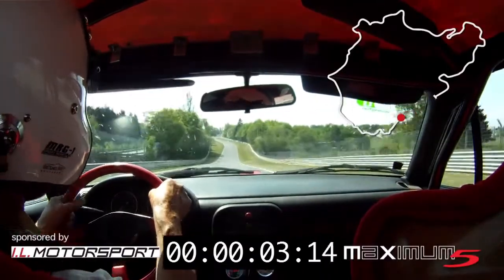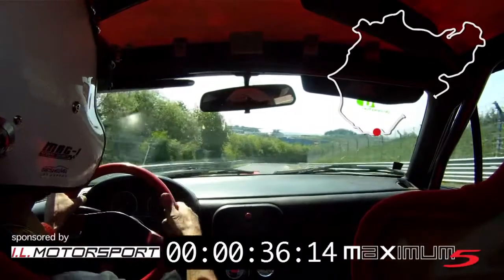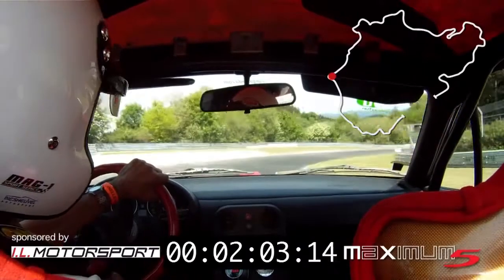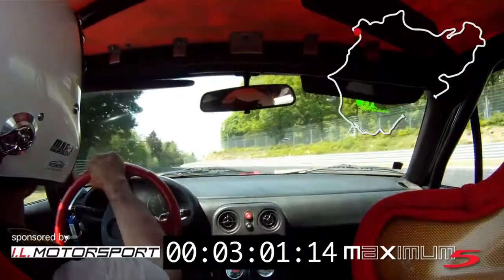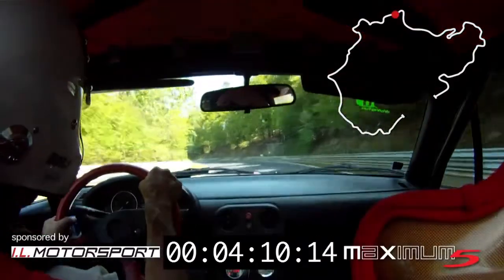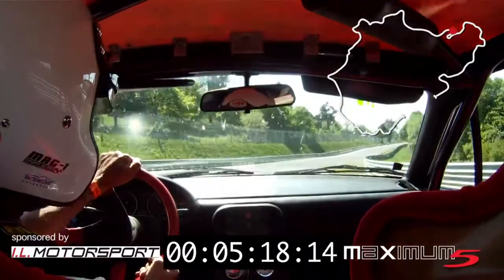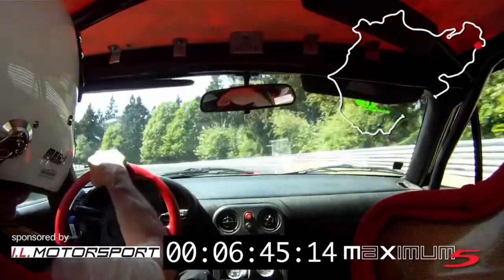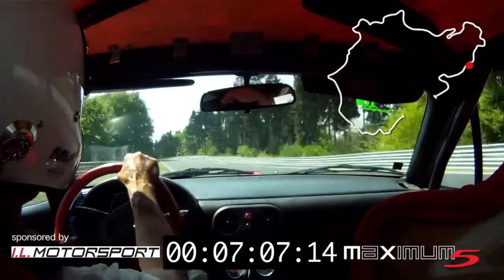BtG Nordschleife 8 Min 07 sec Mazda MX-5 - I.L.Motorsport.mp4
I.L.Motorsport/Germany sponsert Race MX-5 driven by Ton Fick who is going to beat the track from B to G in under 8 Minutes. Unbeleivable driving in a unbeleivable Car, no time to breath, have fun and watch.